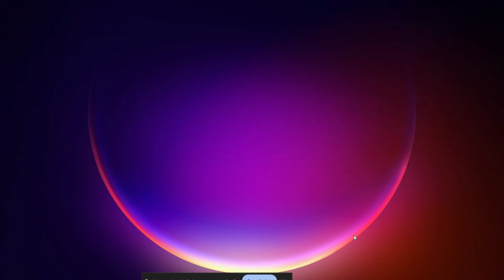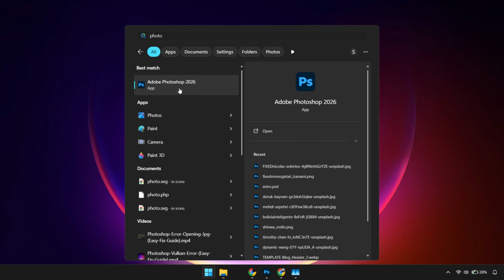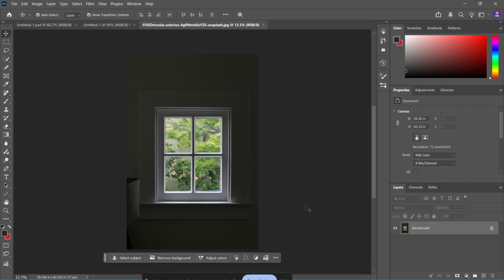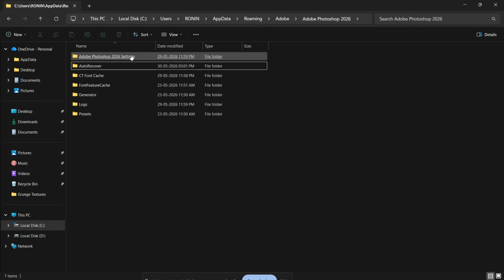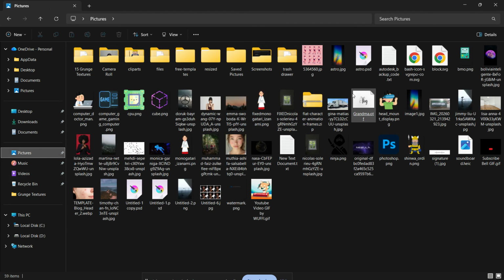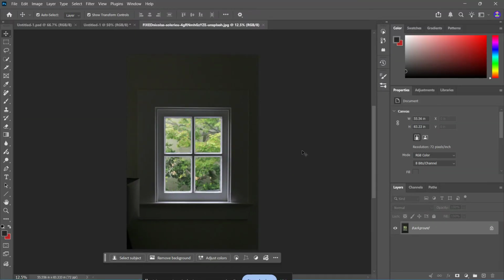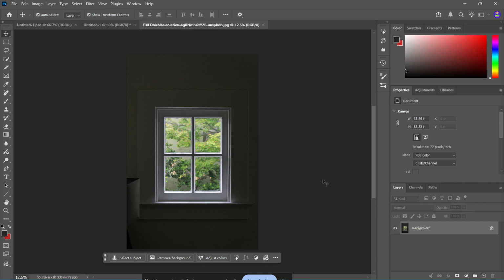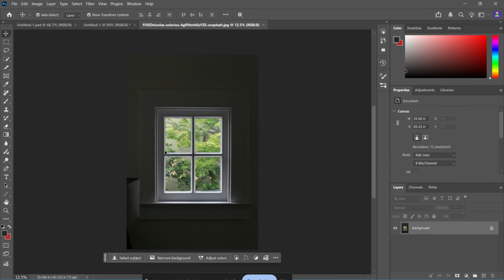Photoshop Unexpected End Of File (Quick Fix Guide)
Learn how to fix the Photoshop unexpected end of file error with simple step-by-step solutions. This guide covers resetting preferences, repairing corrupted PSD files, and reinstalling Photoshop if needed.

🕚Timestamps:
0:00 Intro
0:28 Reset Photoshop Preferences
1:29 Manually Delete The Settings Folder
1:52 Repair A Corrupted PSD File
2:33 Check Version History
2:49 Reinstall Photoshop

✍️What You'll Learn In This Video:
• How To Reset Photoshop Preferences To Fix Startup Errors
• How To Manually Delete Corrupted Photoshop Settings
• How To Repair A Corrupted PSD File In Another App
• How To Re-Save A Damaged File As A New Copy
• How To Use Version History In Creative Cloud
• How To Reinstall Photoshop For A Clean Fix

💡Pro Tips:
• Always back up your PSD files before troubleshooting
• Reset preferences first if Photoshop fails to launch
• Test the file in another app to confirm whether the issue is file-related
• Reinstall Photoshop only after trying the quicker fixes
• Use Creative Cloud version history when available to recover recent work